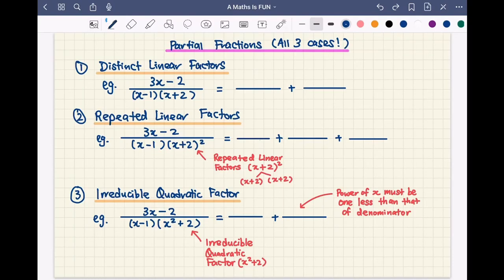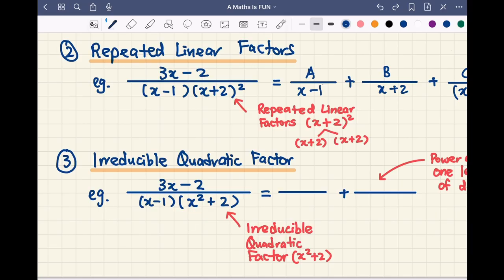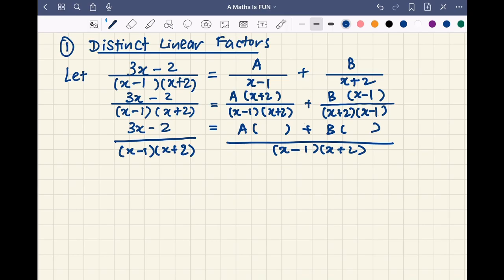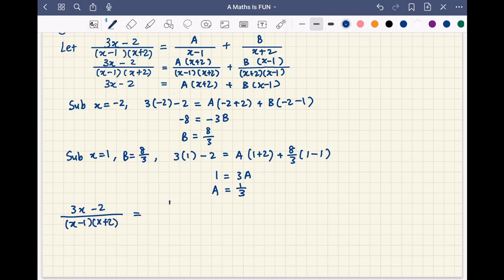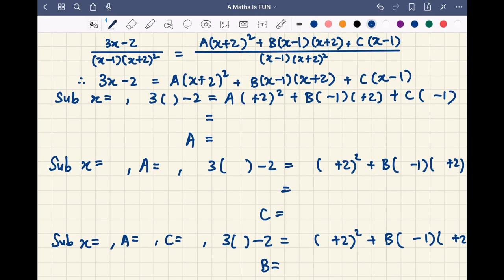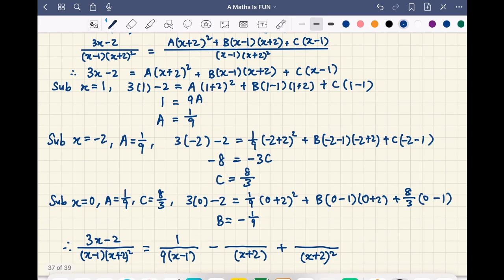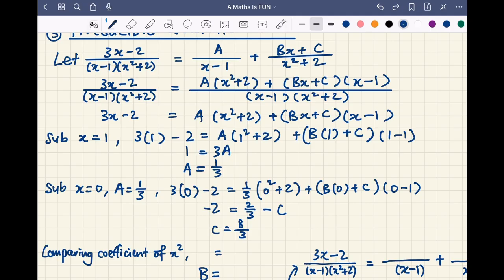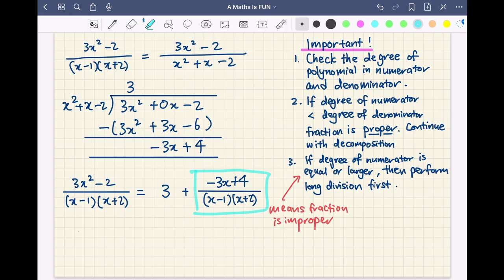Partial Fractions: The COMPLETE Guide!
0:00 Introduction: How to set up
4:06 Why is there an additional fraction for repeated linear factors
5:19 Important step: Checking degree of polynomials
7:10 Case 1: Distinct Linear Factors
13:18 Case 2: Repeated Linear Factors
19:18: Case 3: Irreducible Quadratic Factors
24:51 What if degree of numerator is larger than denominator?

Some of the tools I use for making this video:

Device: Apple iPad Pro 2021
Keyboard: Apple Magic Keyboard
Stylus: Apple Pencil 2
Notetaking App: Good Notes 5
Microphone: Boya Mini-14